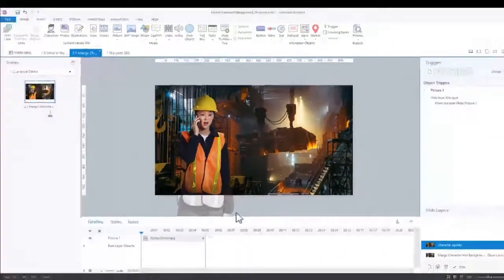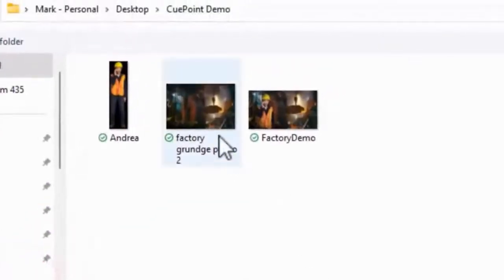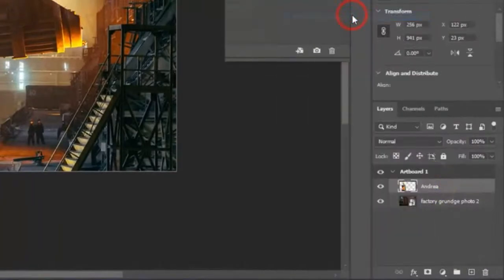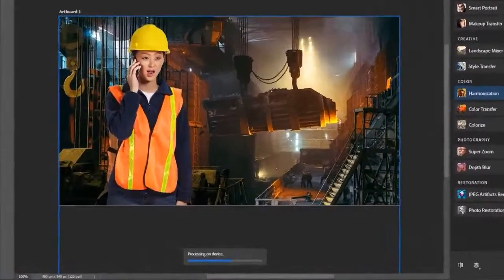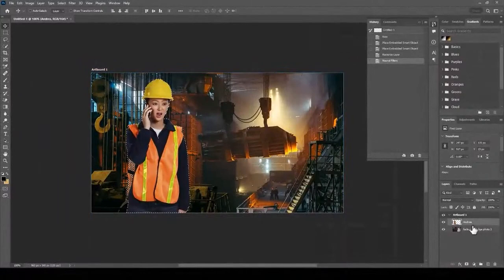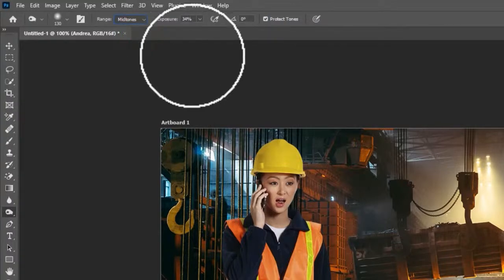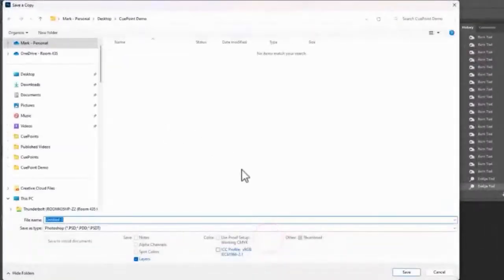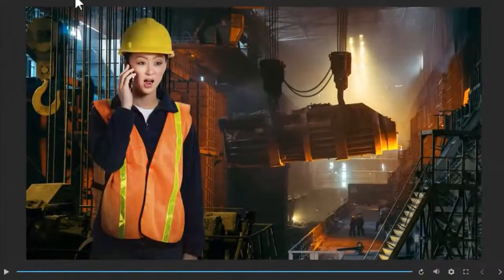Room 435 - Cue Points Episode #1 with Special Announcement!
Episode 1 - Using Articulate Storyline and Adobe Photoshop, learn how the pros at Room 435 make the colors and shading of a photographed character look harmonious with a background graphic.